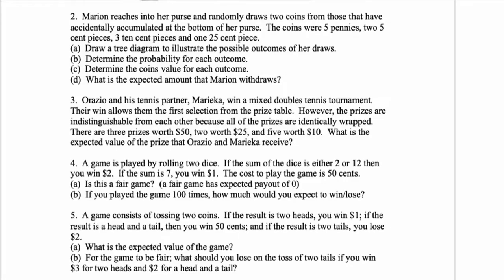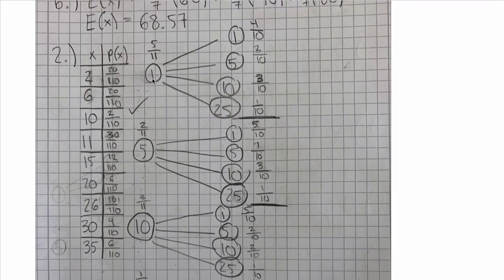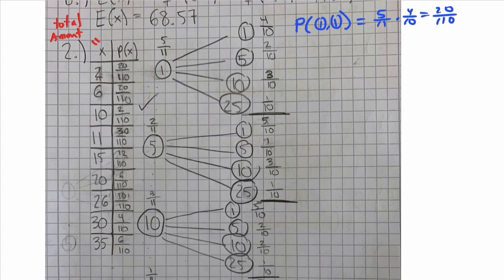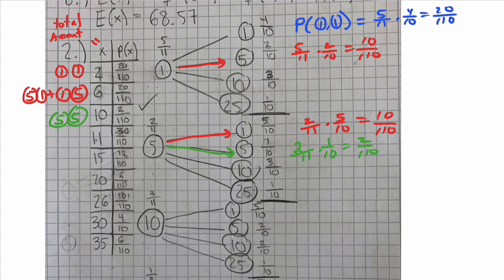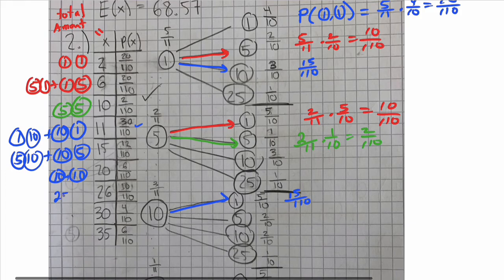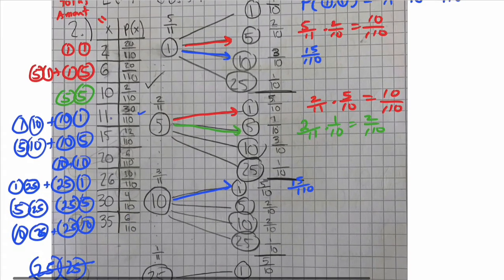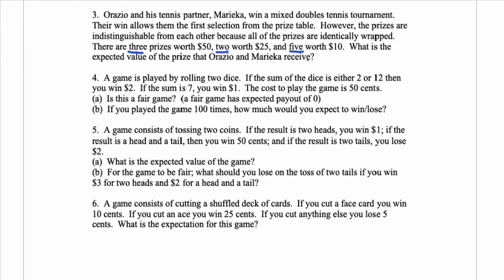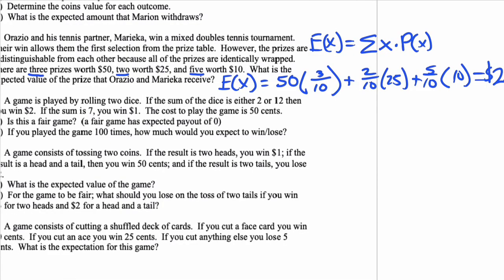Expected Value 2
Thank you Hugo for creating the tree diagram and table.
This video contains:
Probability, Tree Diagram, Expected Value.